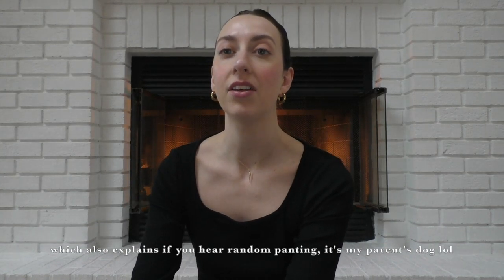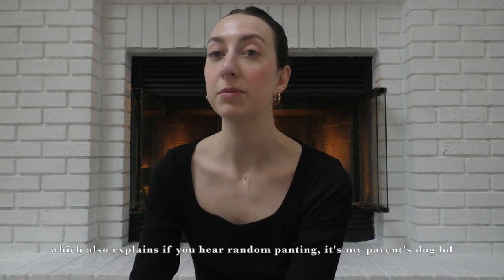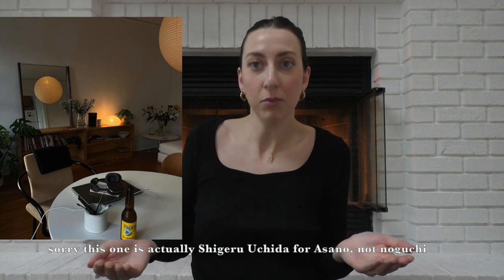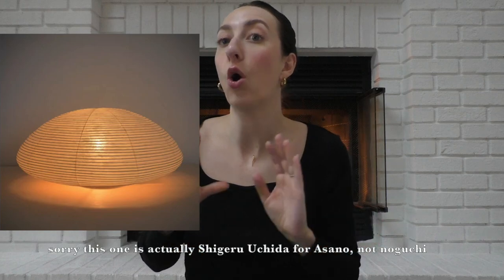interior design predictions 2023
Things I mentioned that you can buy if you wanna:

Ikea lamp